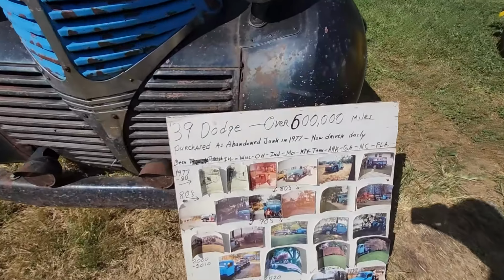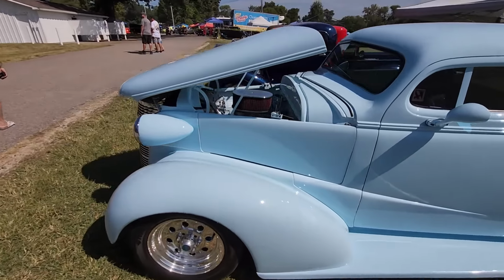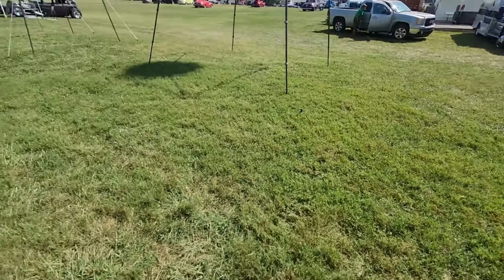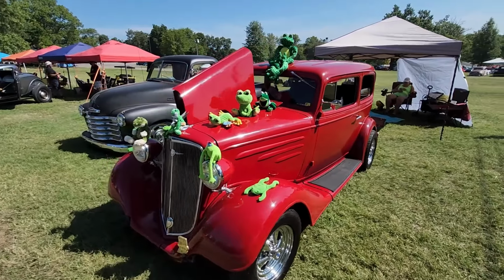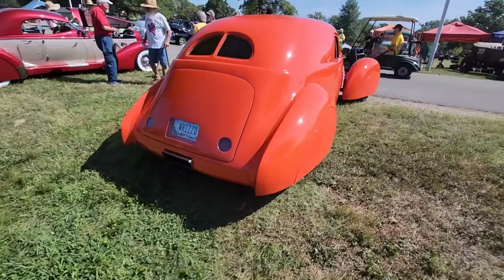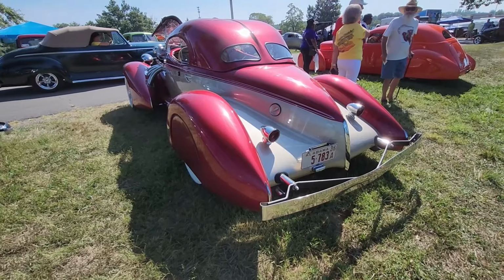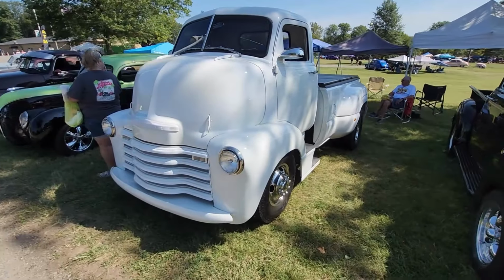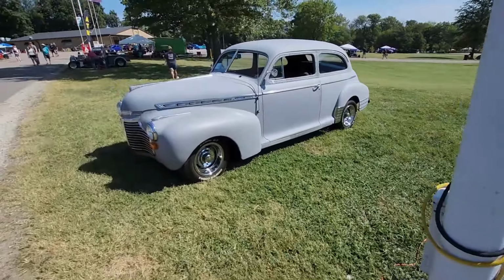2024 Frog Follies Car Show Part 1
2024 Frog Follies Car Show Part 1